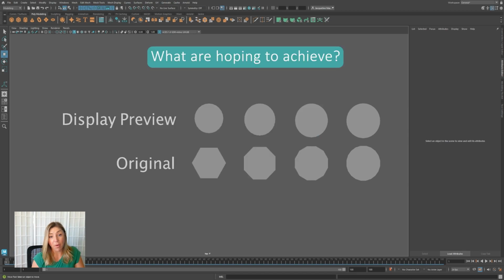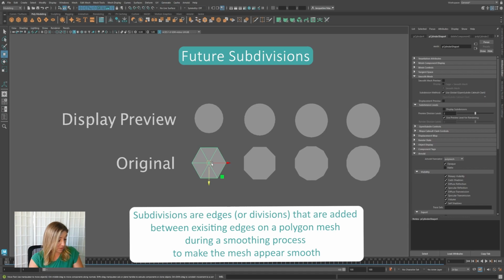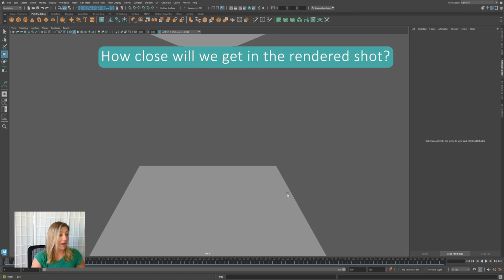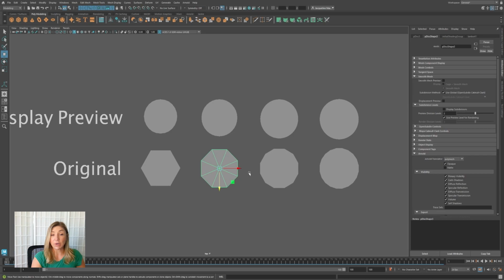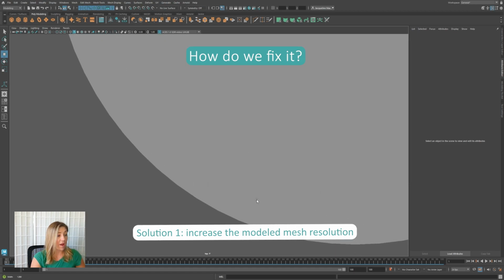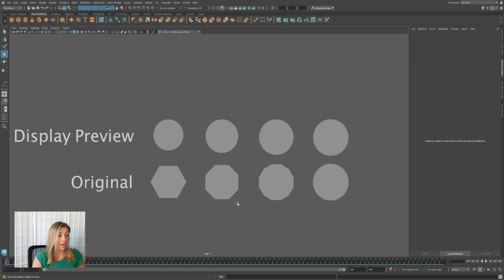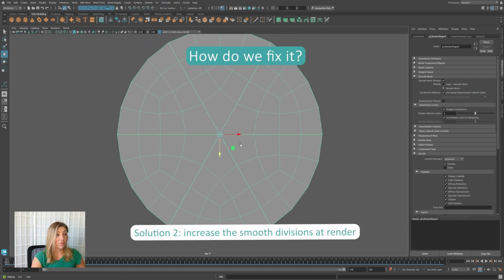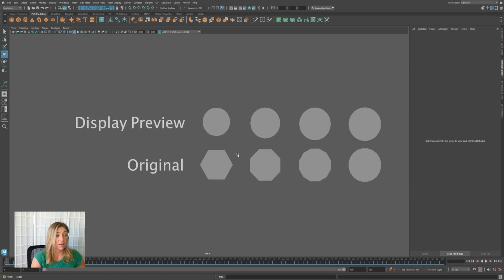Modeling for Production - Mesh Resolution Explained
In this demo, I explain the factors that go into choosing the ideal resolution when modeling round or organic shapes on mesh that will be smoothed.